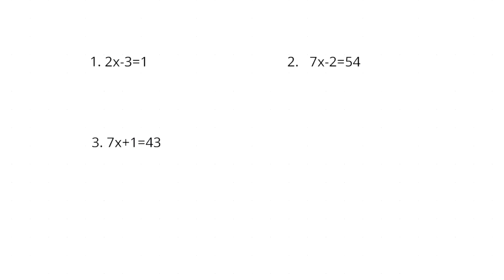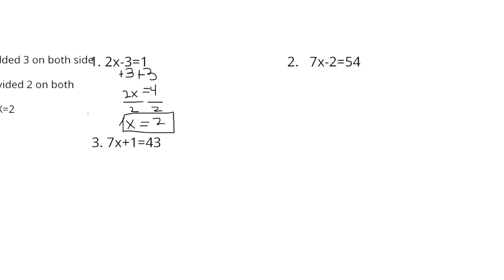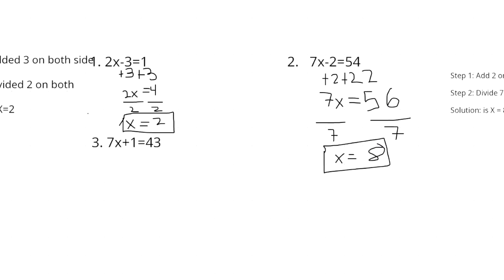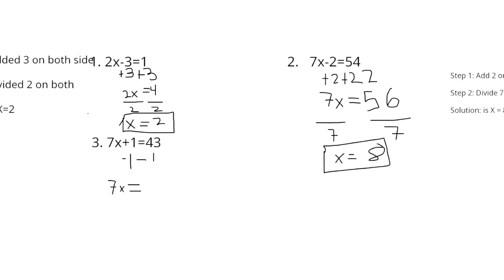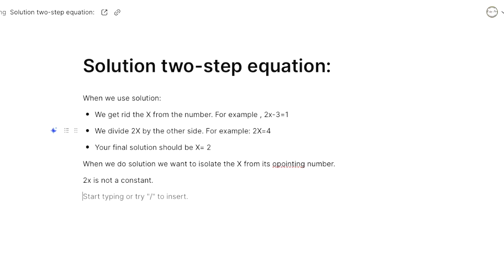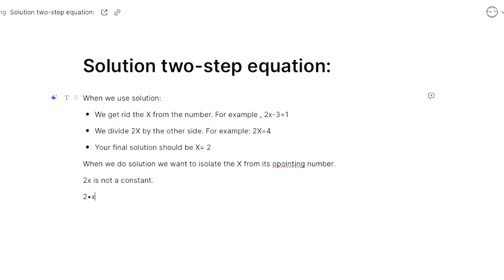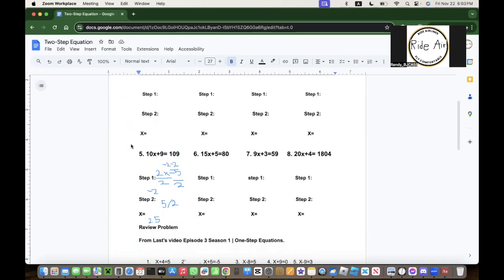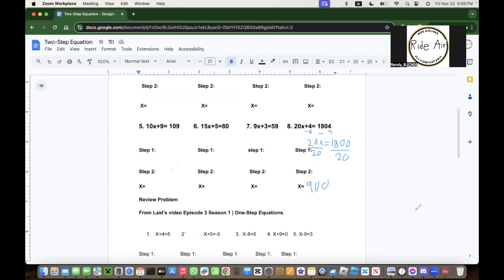Episode 4 Season 1 | Unit 1 Part 2 Two Step Equations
Welcome to Unit 1 Part 2! This will cover on Two-Steps equations.
The equation will be two-step, Come over our next episode 5 with Multi-Step equations .

Unit 1 Parts:

Episode 5 Season 1 | Unit 1 Part 3 Multi-Step Equation with shape and equations
Episode 6 Season 1 | Unit 1 Part 4  Absolute Value
Episode 7 Season 1 | Unit 1 Part 5  Absolute Value Equations
Quiz for the video